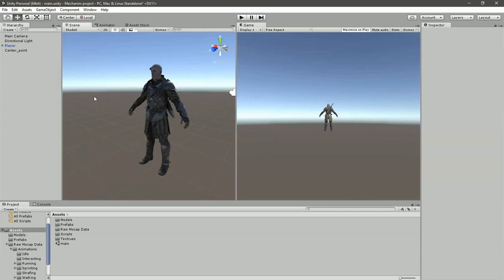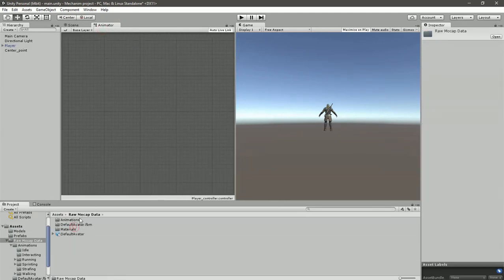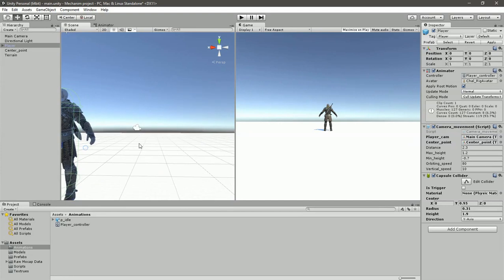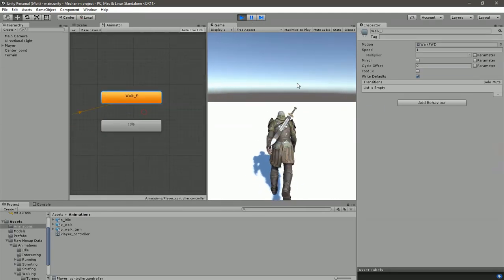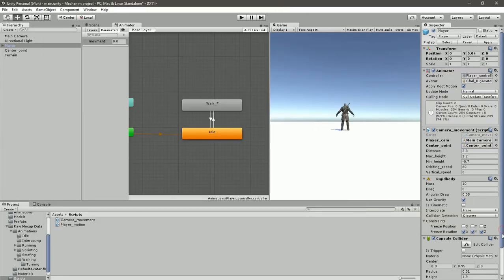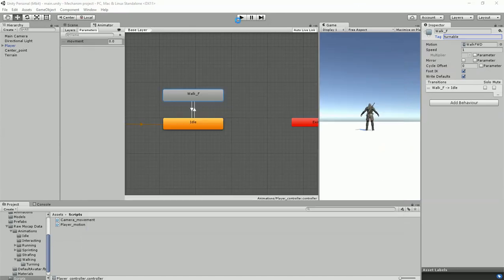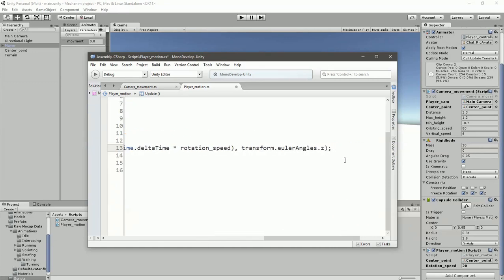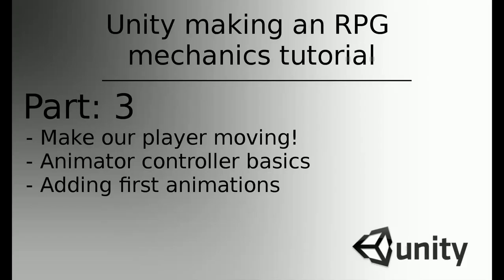Unity RPG mechanics tutorial series | Part 3 | Character movement 1/3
Hi! My name is Matt and I'm video games creation fan, and this is the third part of the tutorial series. Today we'll start making our player moving forward and turning into the direction, that camera is pointing. Hope you enjoy! As always any comments, questions, suggestions etc. very appreciated.